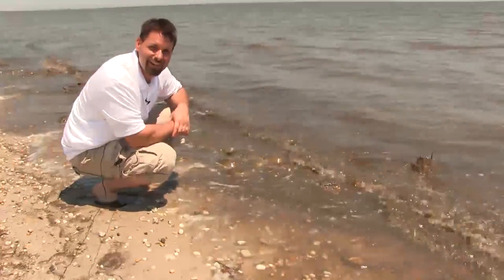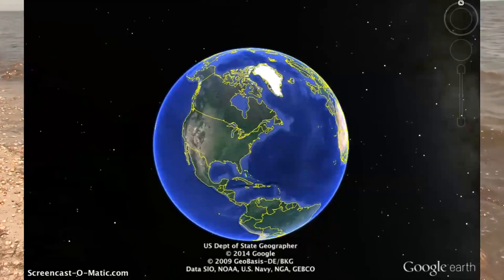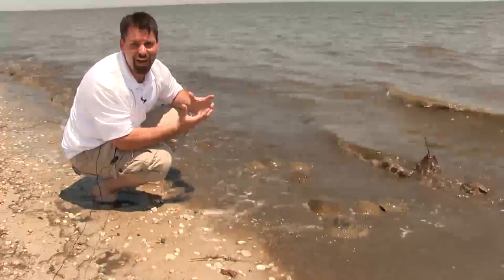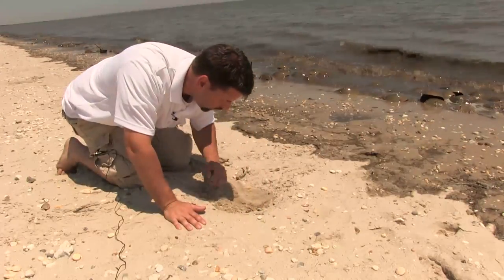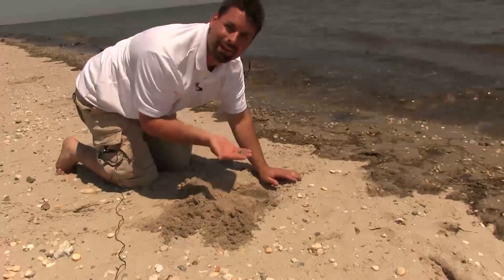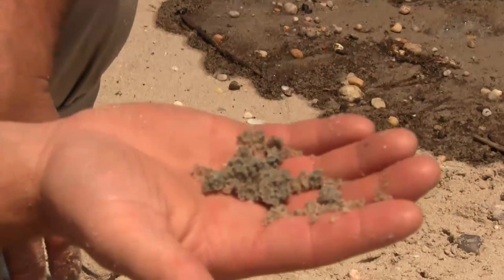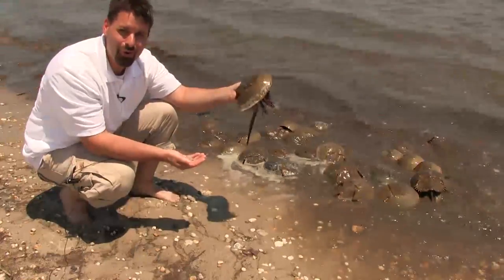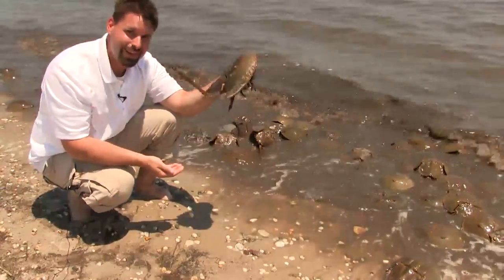Life Cycle of the Horseshoe Crab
Jared describes the life cycle of the horseshoe crab breeding in Delaware Bay.